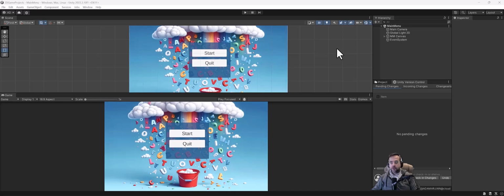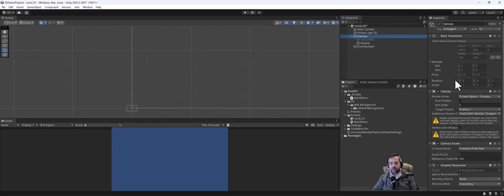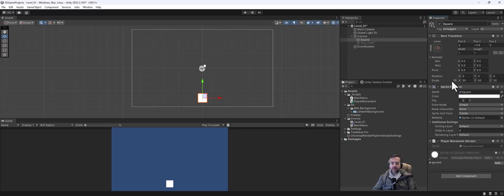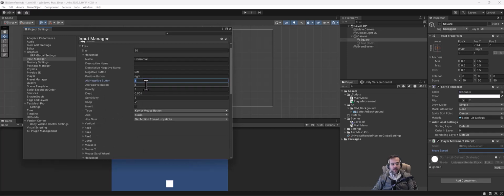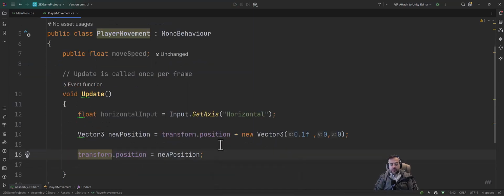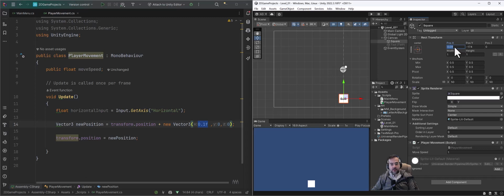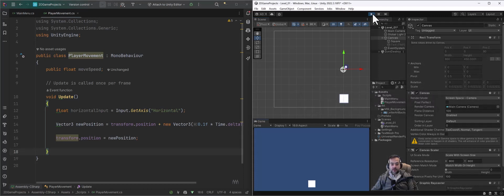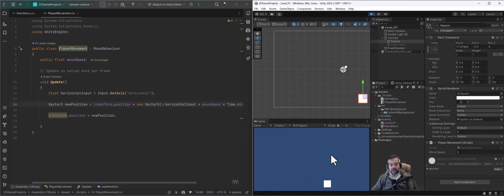03 Scripting Player Movement